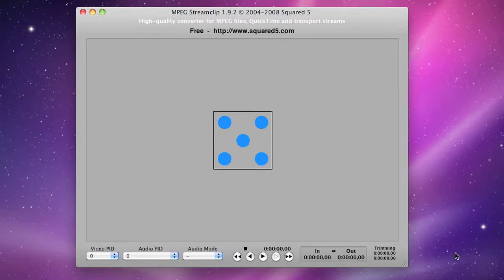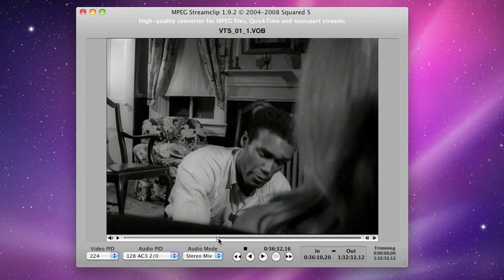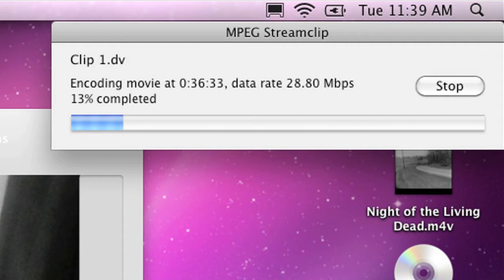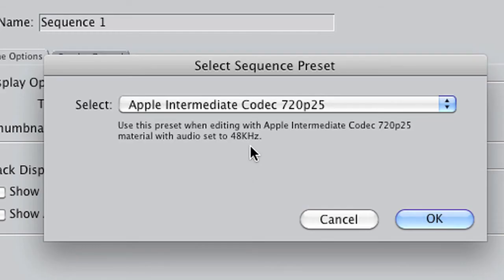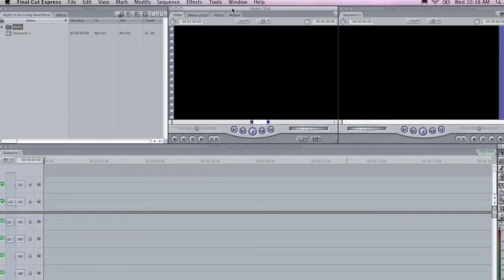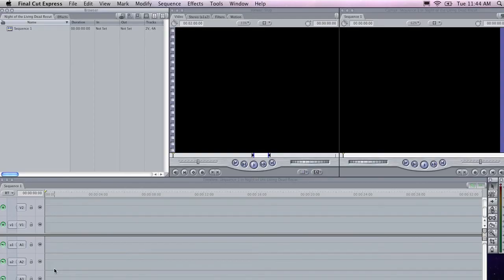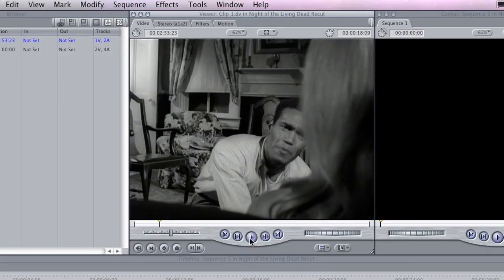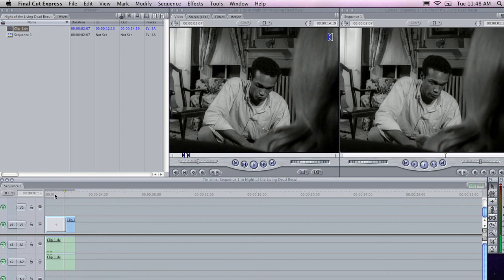Recut Trailers: Using MPEG Streamclip, Final Cut for Beginners (Part 3)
A look at the conventions of movie trailers with a view to making your own recut trailer using MPEG Streamclip, Handbrake and Final Cut. This video focuses on basic editing in Final Cut and involves preparing footage in MPEG Streamclip. A great introduction to editing for people looking to make a start in Final Cut.